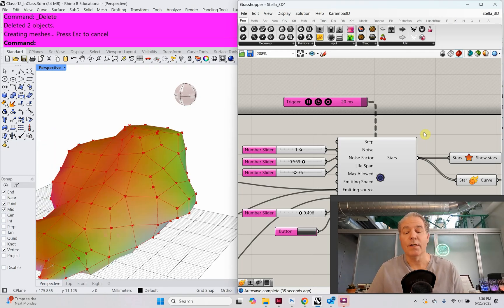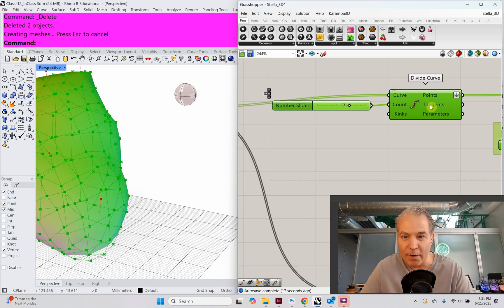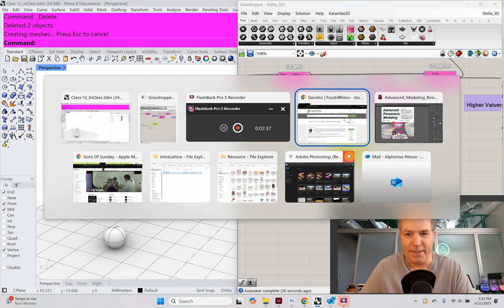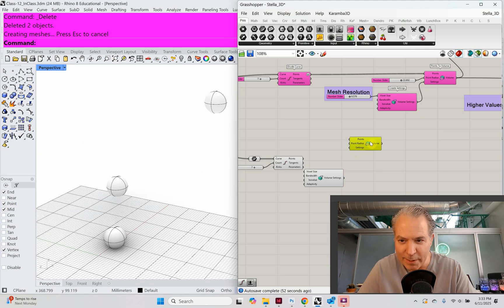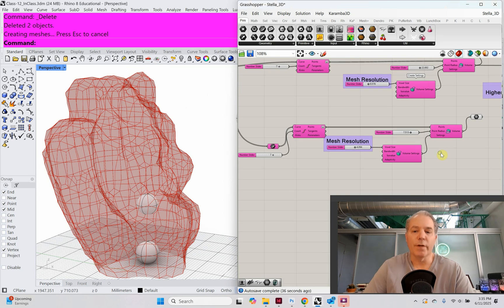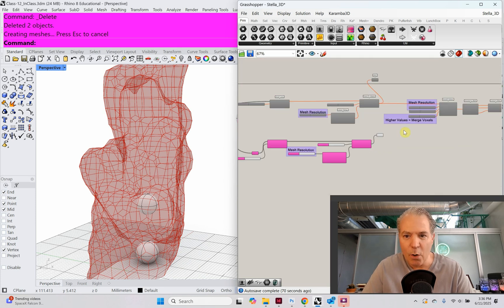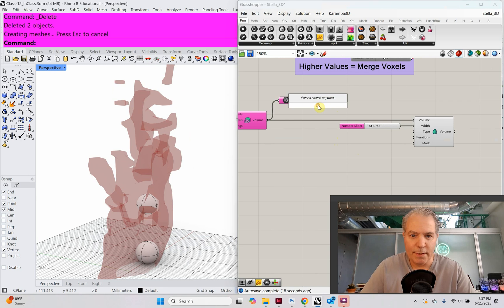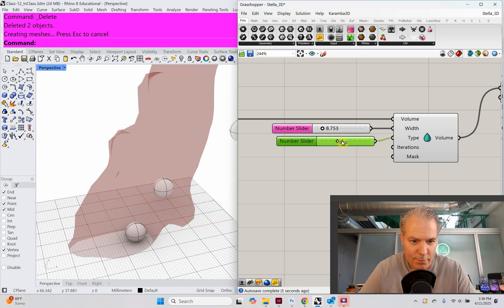Dendro for Grasshopper 3D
Dendro is a voxel based Mesh generator. It creates meshes from any curves.